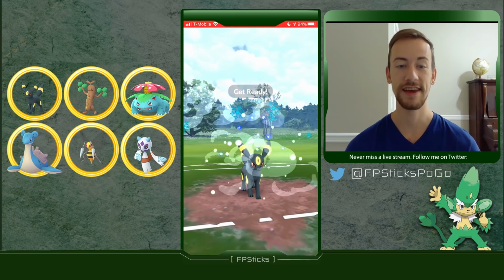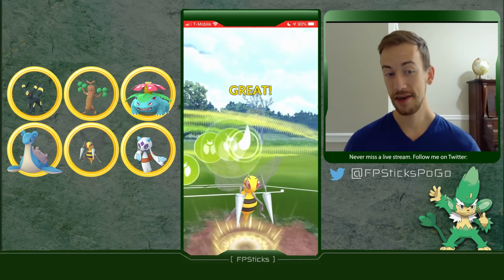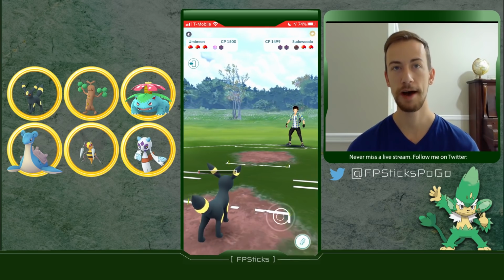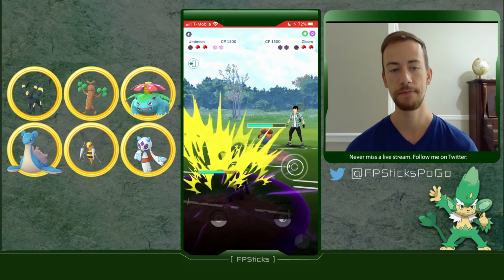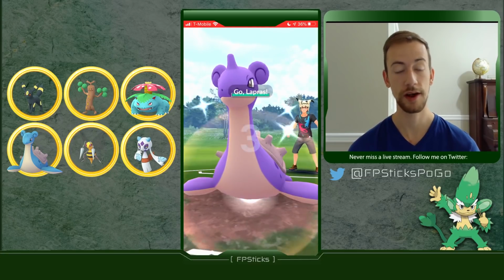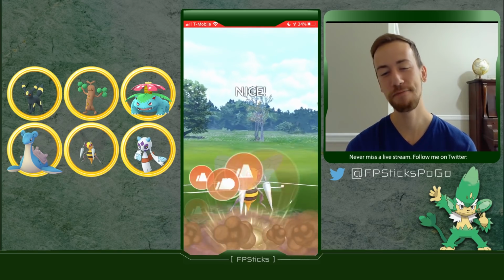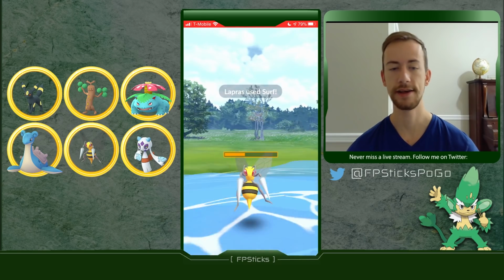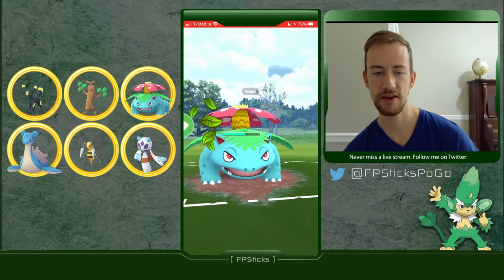HOW TO BUILD A SOLID CATACOMB TEAM! | Pokemon Go PvP Battles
I hope these tips help you this month in your tournaments!